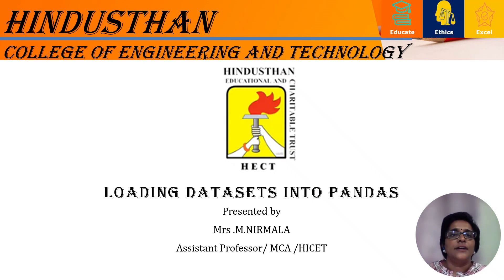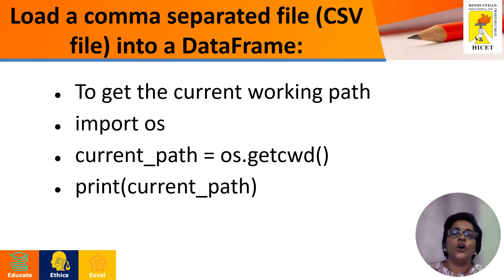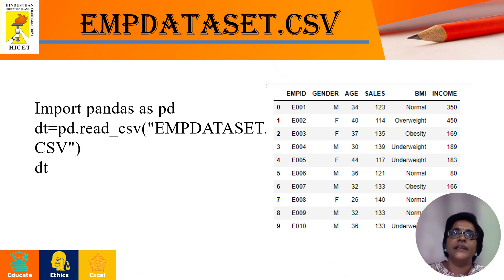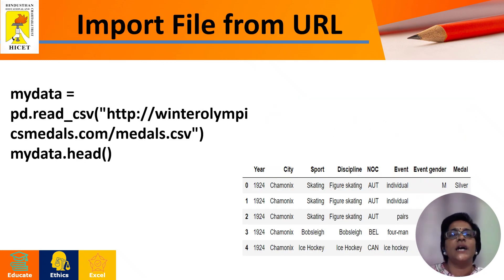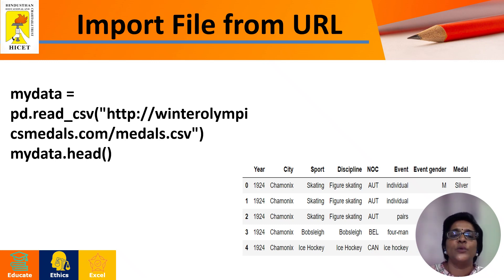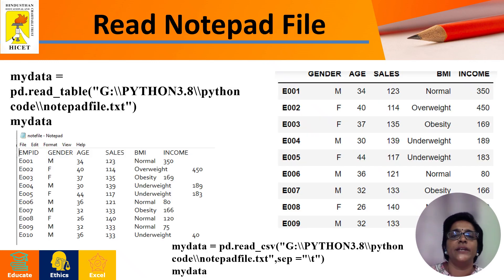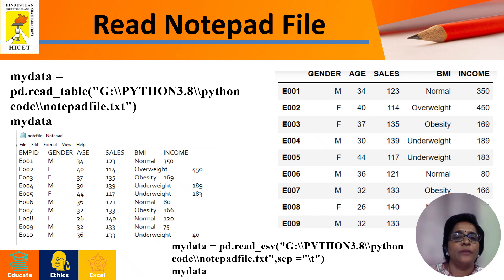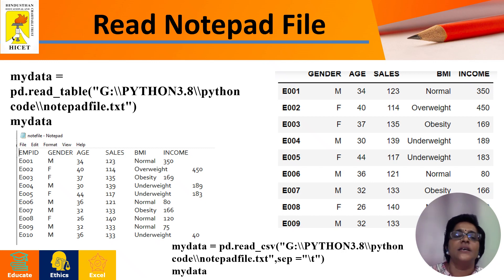LOADING DATASET INTO PANDAS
Objective:
This instructional guide provides step-by-step instructions on loading CSV files with and without headers, importing data directly from URLs, and reading both text and Excel files, fostering proficiency in data manipulation.
Outcomes:
• Proficiency in utilizing Pandas for loading diverse data files, enhancing data handling capabilities.
• Confidence in importing CSV files with or without headers, expanding data preprocessing skills.
• Ability to fetch data directly from URLs, streamlining data collection from online sources.
• Familiarity with reading text and Excel files, enabling comprehensive data extraction from different formats.